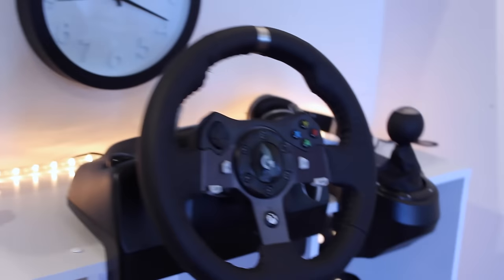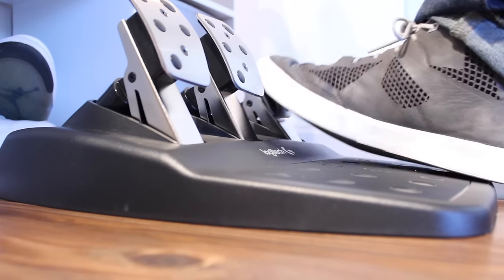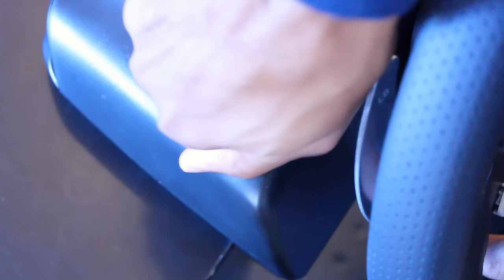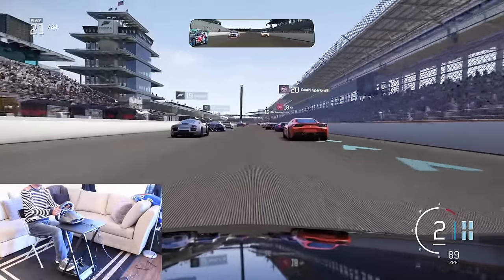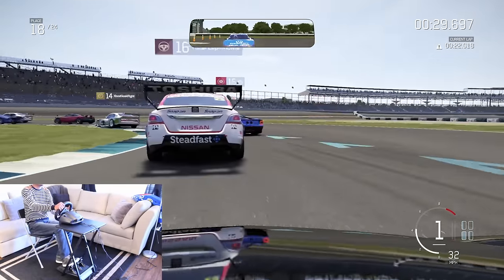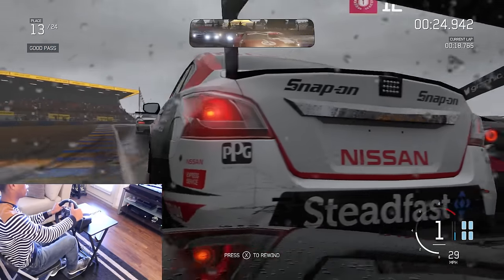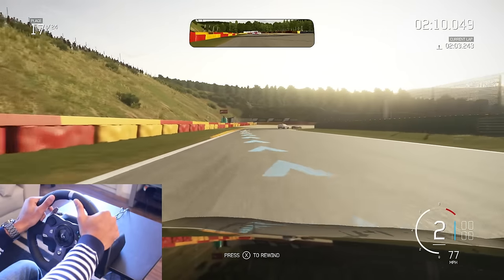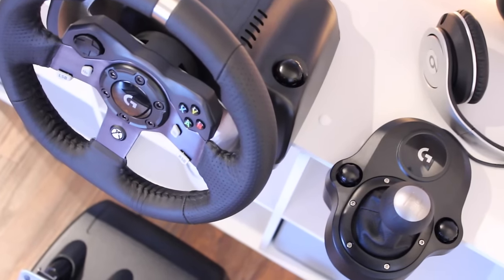Logitech G920 Driving Force - Review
Been playing your sophisticated car racing games with a regular controller? Maybe it's time to step up to Logitech's G920 Driving Force system, which features a high-quality steering wheel, adjustable pedals and an optional 6-speed gear shift.

It's not cheap, but if you want excellent through-the-wheel feedback, a more immersive experience and better car control, this top-quality system is worth the cost. DT's Joshua Smith took it for a spin and has this review.